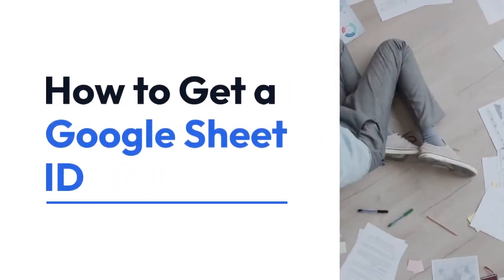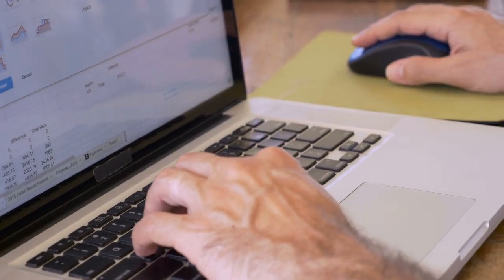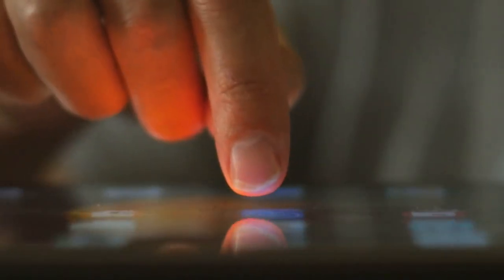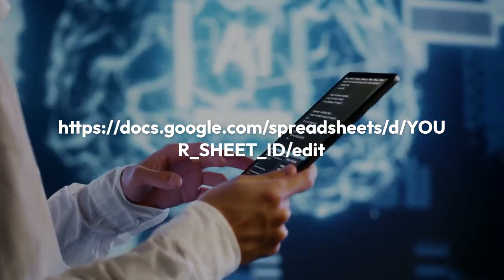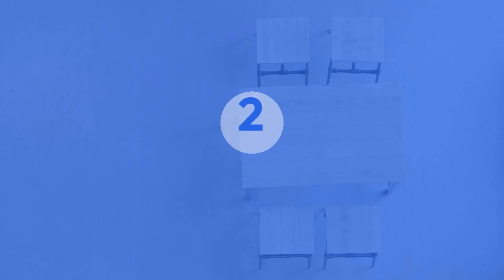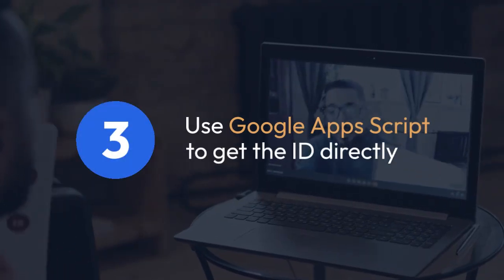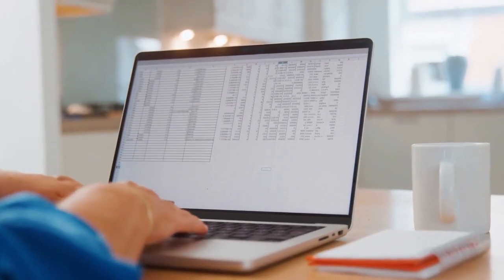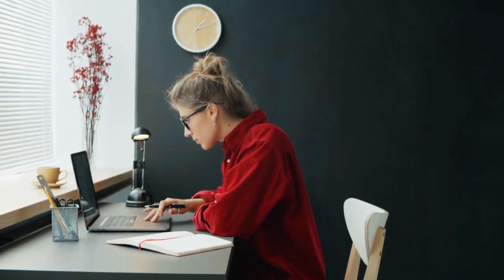How to Get Google Sheet ID?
In this tutorial, you will learn how to easily find the Google Sheet ID for your spreadsheets. Knowing the Sheet ID is essential for sharing and accessing your data. Follow along as we guide you through the steps to locate the unique identifier for your Google Sheets.